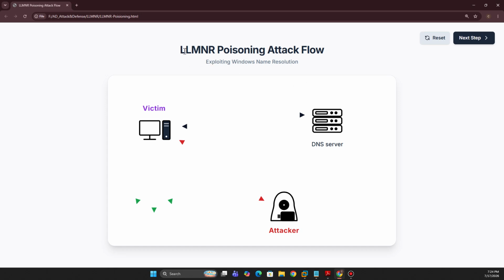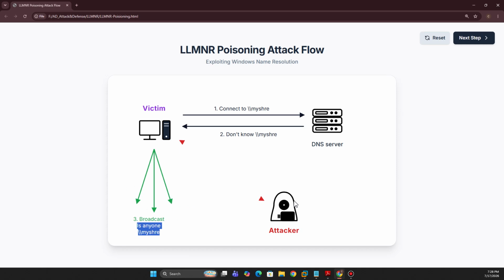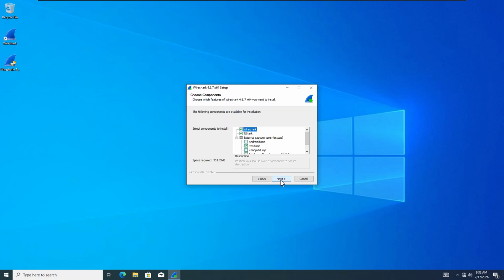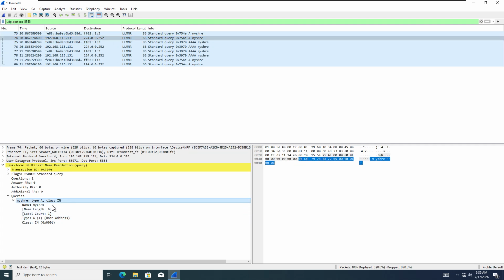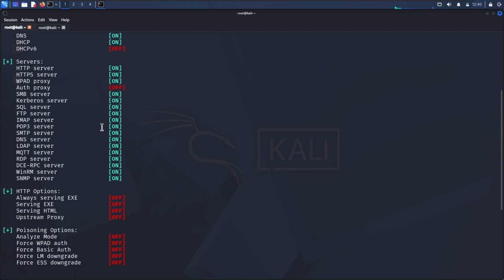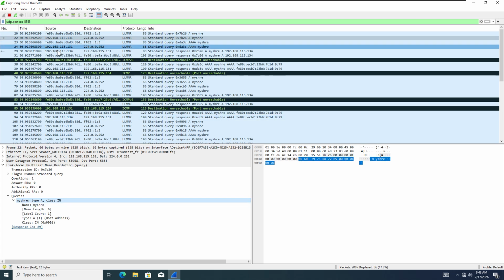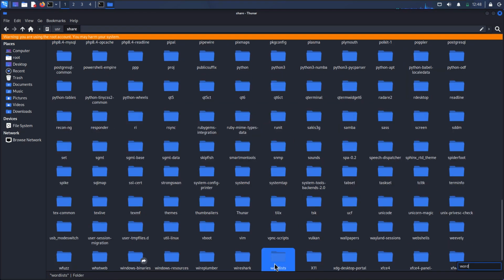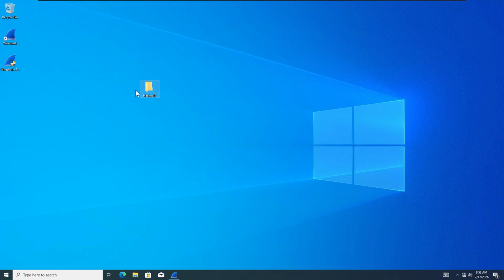LLMNR Poisoning Attack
This video provides a practical, step-by-step demonstration of an LLMNR (Link-Local Multicast Name Resolution) poisoning attack, explaining why this default Windows protocol remains a significant security risk. You'll see how attackers can exploit misspelled network resource requests to capture user credentials and how those hashes can be cracked to gain an initial foothold in a domain environment.

The tutorial covers:

Understanding the LLMNR protocol and its vulnerabilities in Windows 10 and 11.
Capturing and analyzing LLMNR traffic using Wireshark.
Executing the poisoning attack with the Responder tool on Kali Linux.
Cracking captured NTLM hashes using John the Ripper.
Using compromised credentials to gain remote access via RDP.
This content is for educational and ethical hacking purposes only. Always ensure you have explicit permission before testing any network.